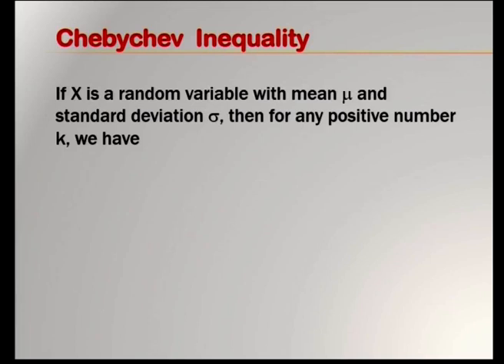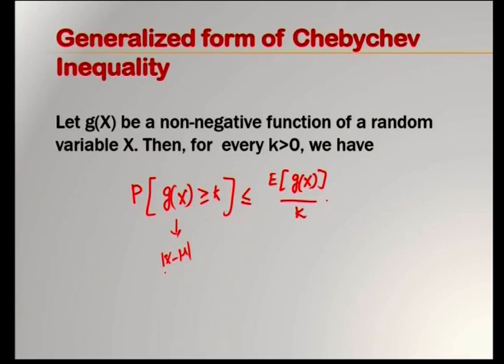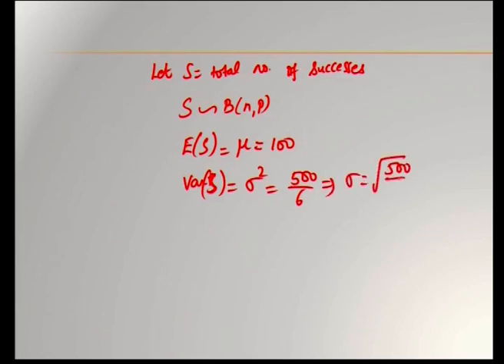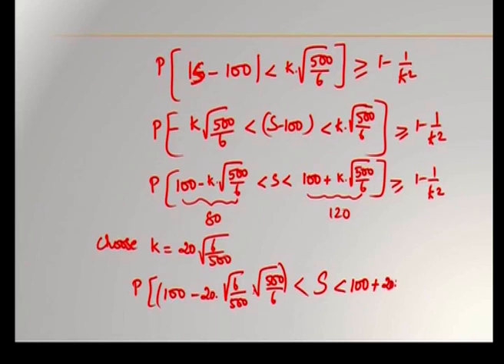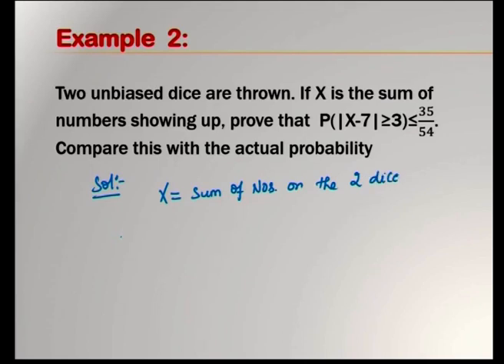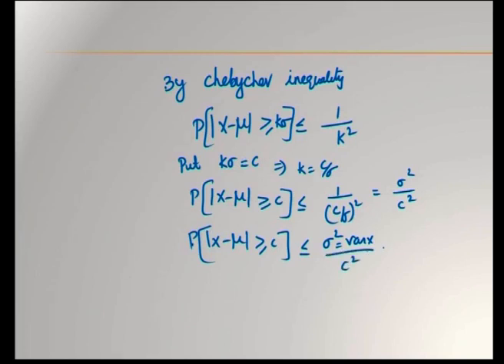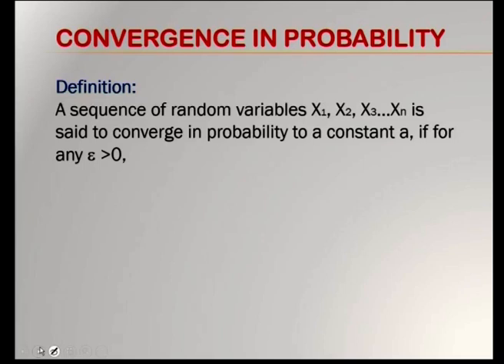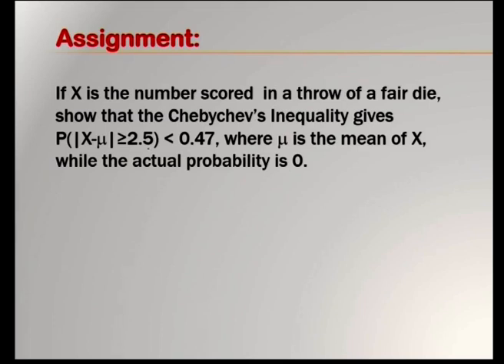Chebychev Inequality and WLLN